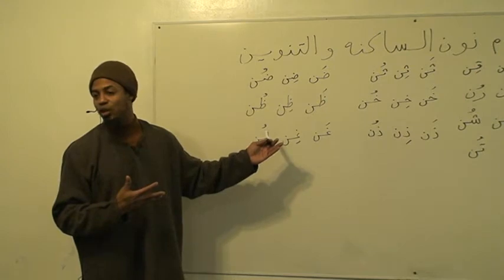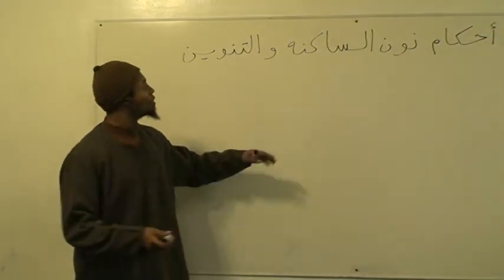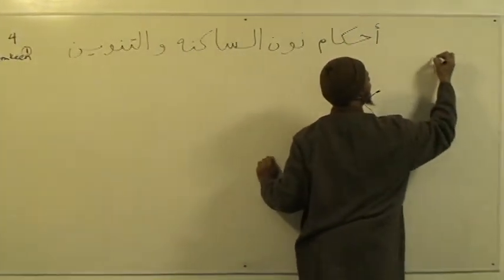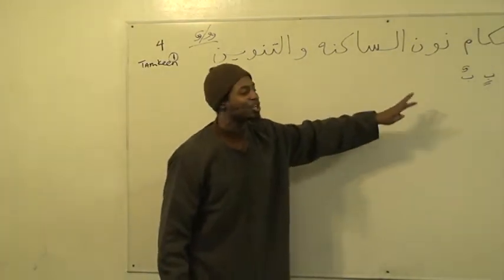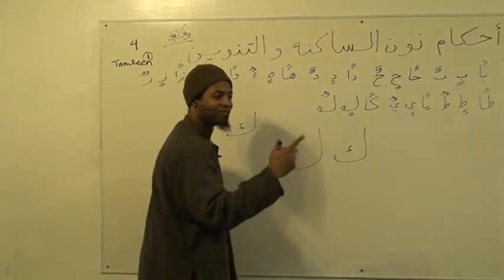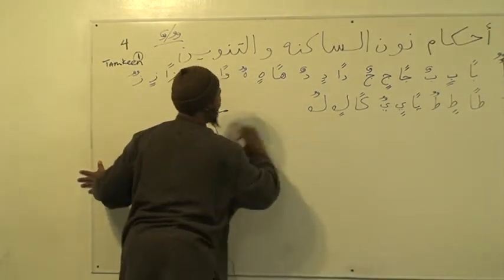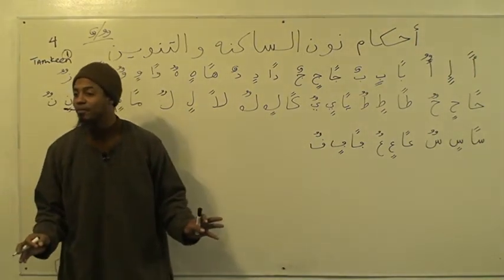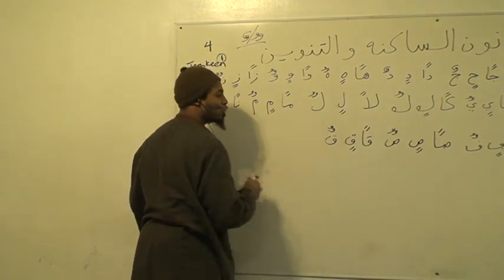#04 TAJWEED CLASS PT. 3 of 5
NOON SAAKIN AND TANWEEN